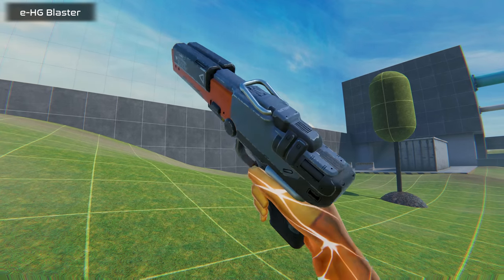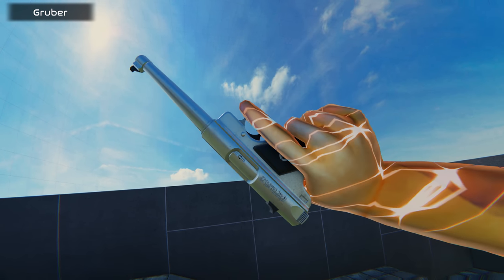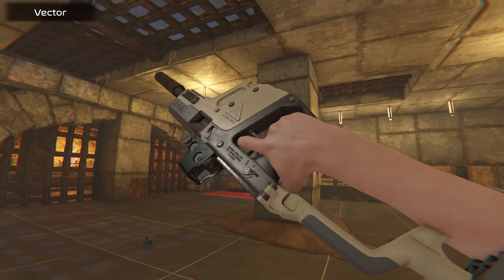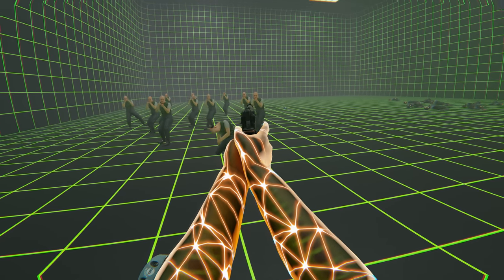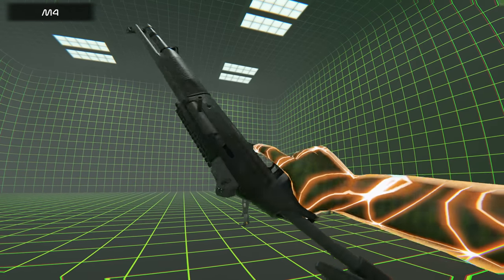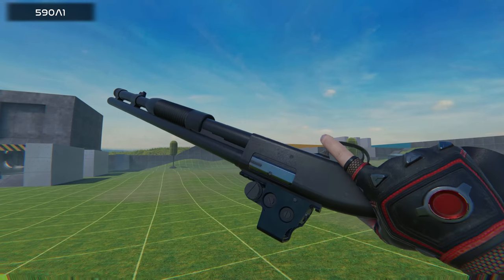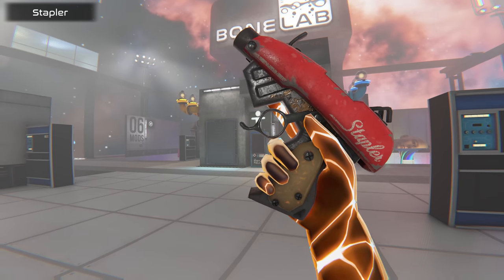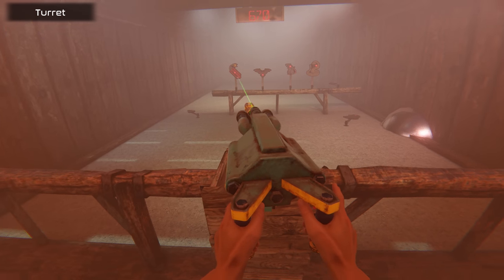I fired EVERY gun in BoneLab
Timestamps:
00:00 e-HG Blaster
00:27 M870
00:44 MP5K
01:11 Gruber
01:50 Vector
02:13 M9
02:53 P350
03:15 1911
03:25 AKM
03:54 M4
04:20 UZI
04:36 590A1
05:08 PDRC
05:43 M16
06:37 Ender22
07:31 MK18 Naked
08:09 MP5
08:37 PT8 Alaris
09:15 UMP
09:54 Stapler
10:25 Turret